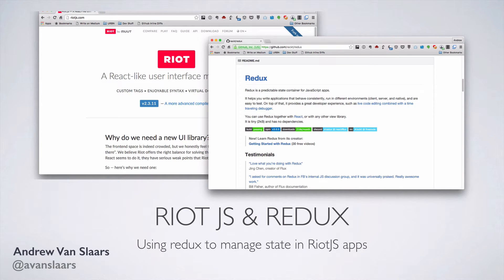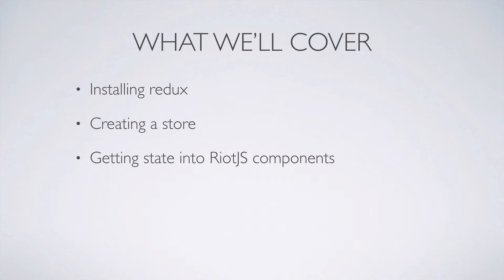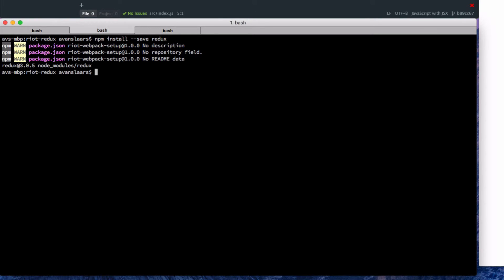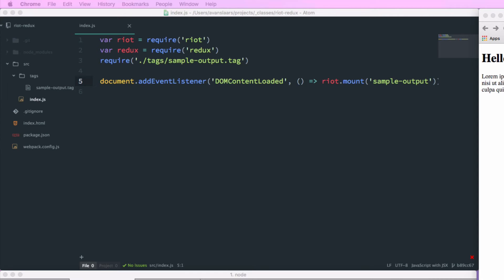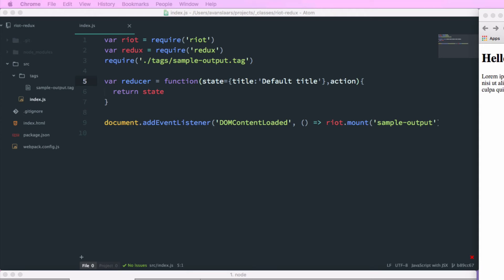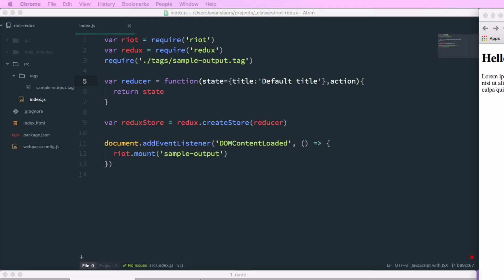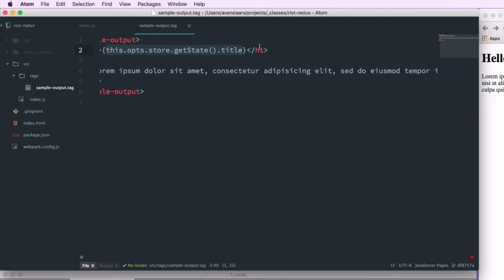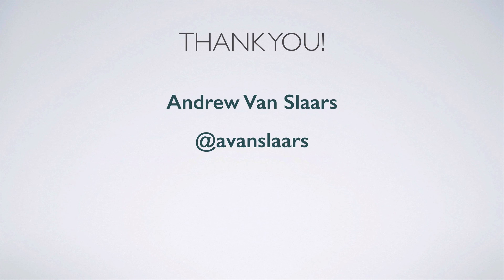RiotJS and Redux - Part 1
This is part one of a series of videos covering the use of Redux with RiotJS